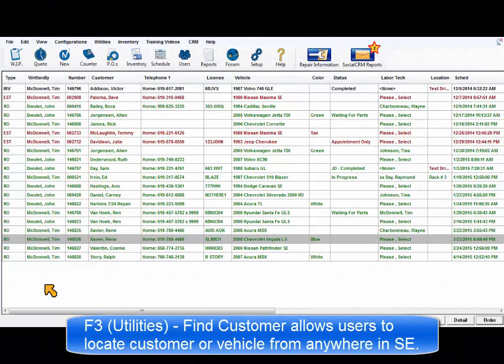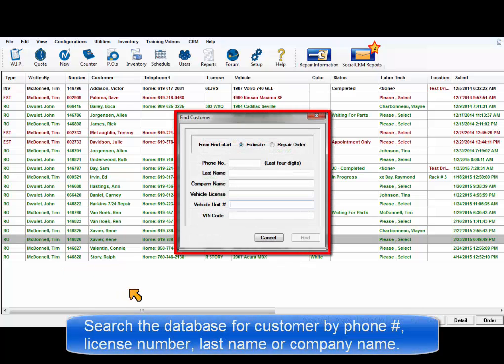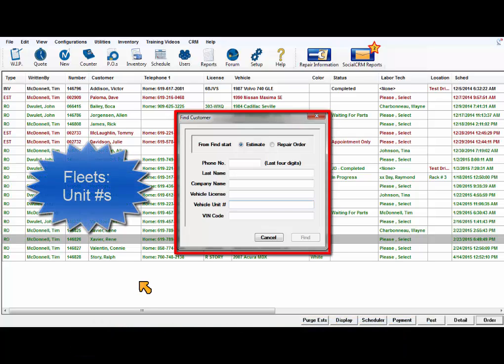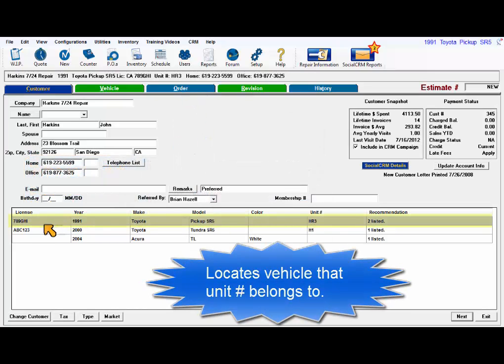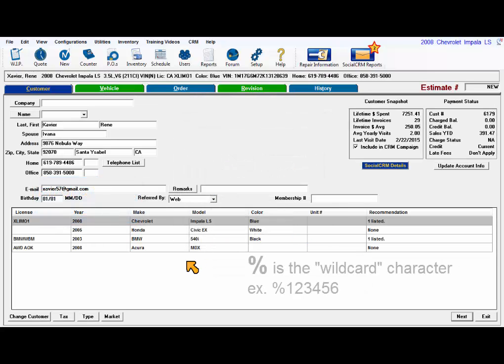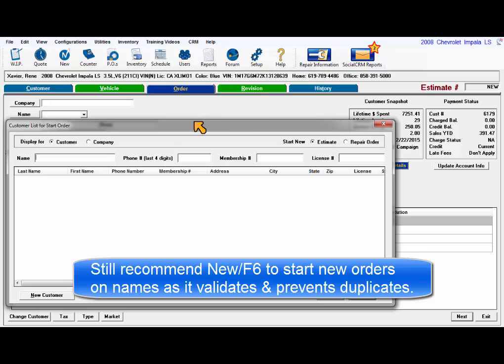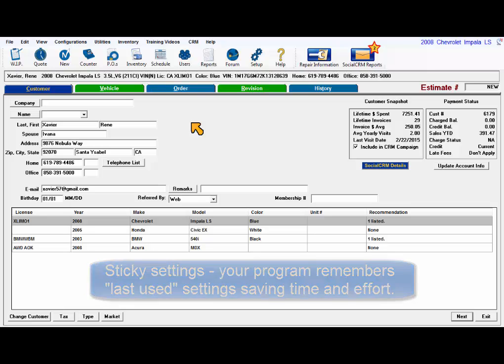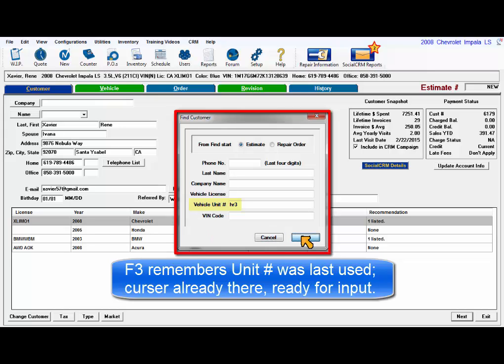ShopKey Mgmt SE - F3 Find Customer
Overview of the F3 Find customer function key that also supports Unit # and VIN Search